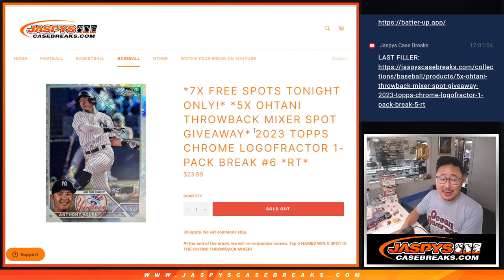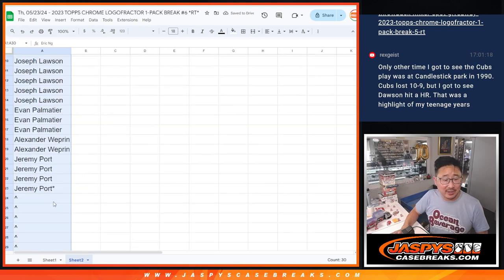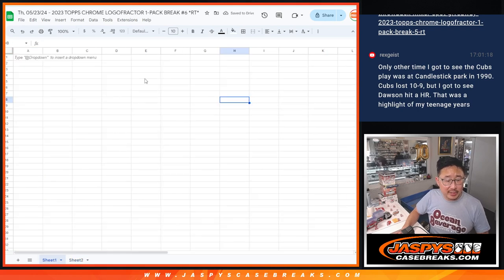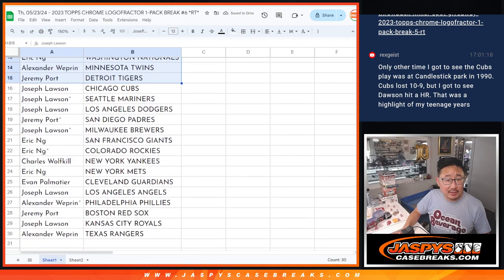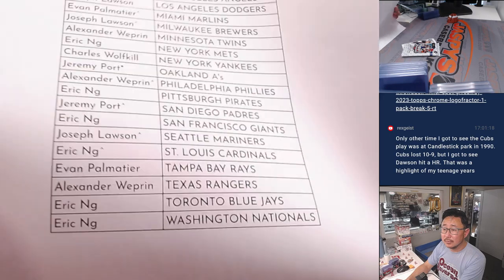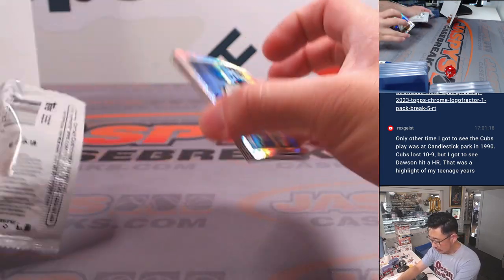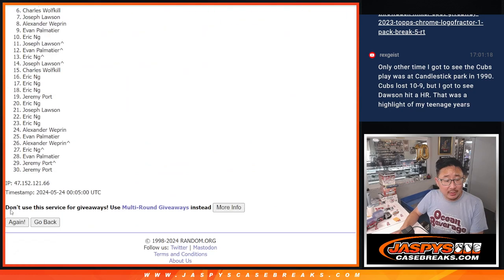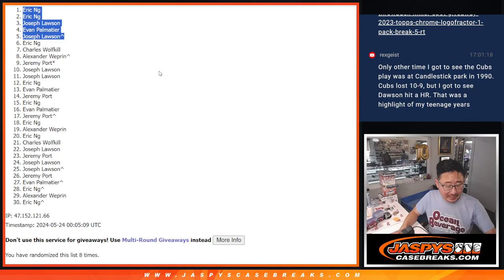Th, 05/23/24 - 2023 TOPPS CHROME LOGOFRACTOR 1-PACK BREAK #6 *RT*